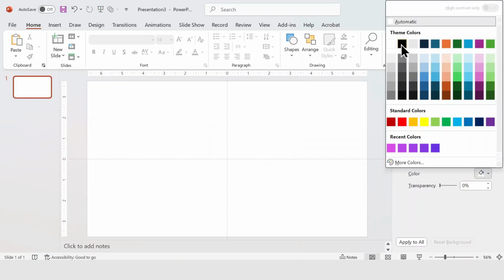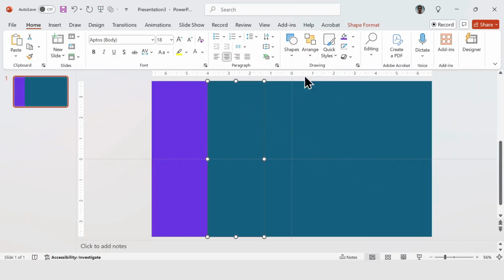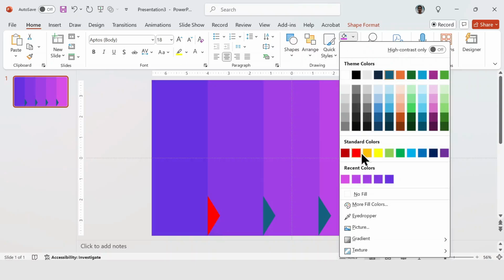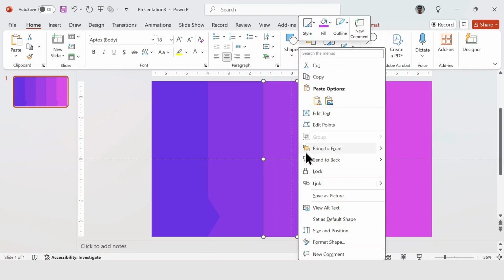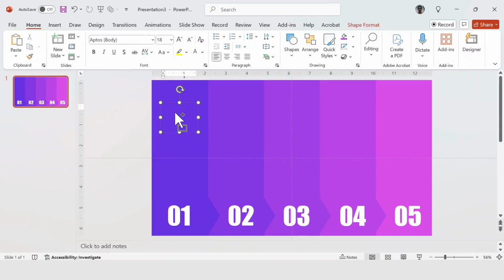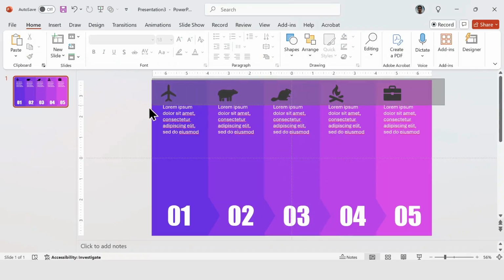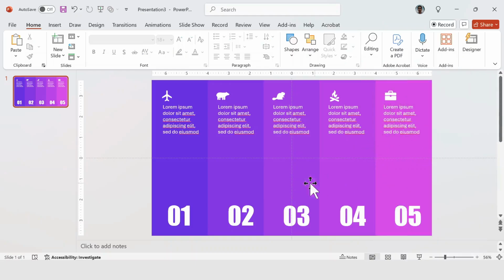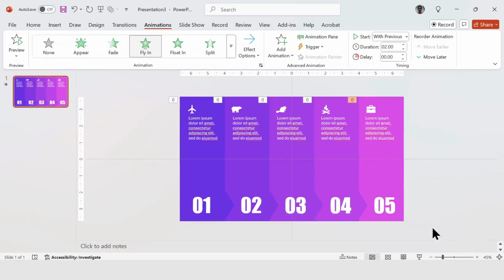Easy Animated PowerPoint Slide Design Tutorial (No Morph)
In this tutorial, I’ll show you a super simple PowerPoint animation trick to create a clean, animated slide layout perfect for displaying 5 sections or bullet-point content.

The best part? This design uses only the Fly In animation—available in every version of PowerPoint, so no Morph transition needed!

⏱️ Timestamps:

0:16 – Step 1: Creating the Shapes
3:21 – Step 2: Adding Content
6:25 – Step 3: Applying the Animation
7:12 – Outro

Colors🎨 ( left to right in the slide) :

Shade 1:6B33EC
Shade 2
Shade 3
Shade 4
Shade 5